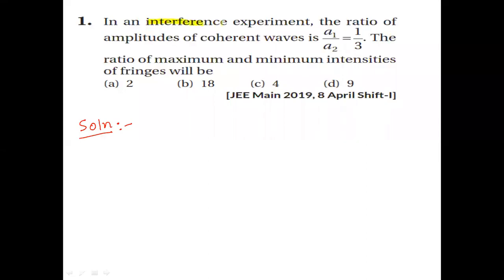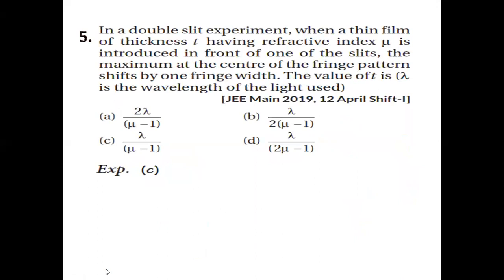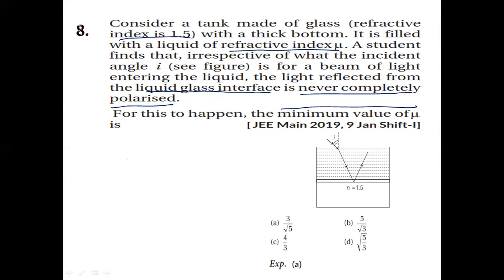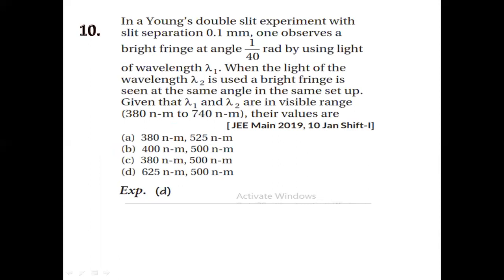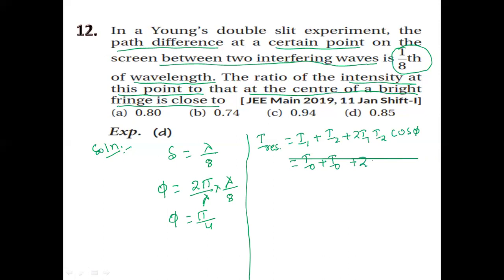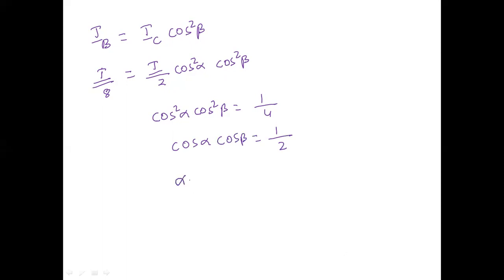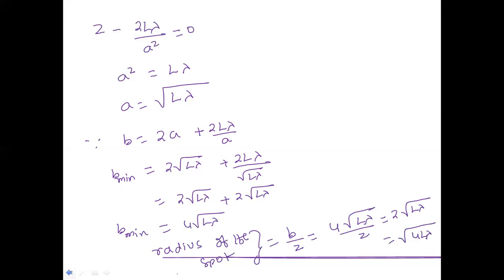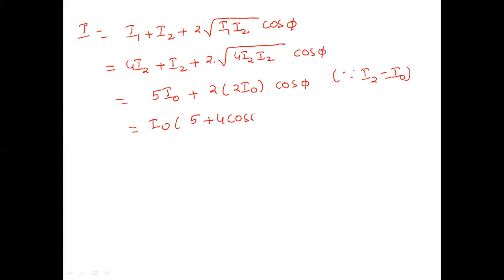IIT MAINS PYQ`S ON WAVE OPTICS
This Lecture is about IIT JEE MAINS PREVIOUS YEAR QUESTIONS ON WAVE OPTICS